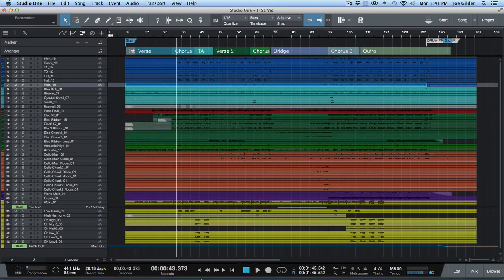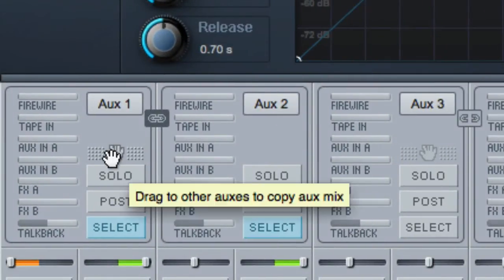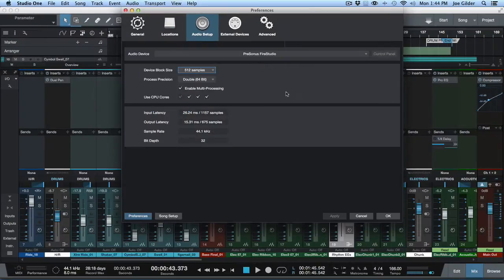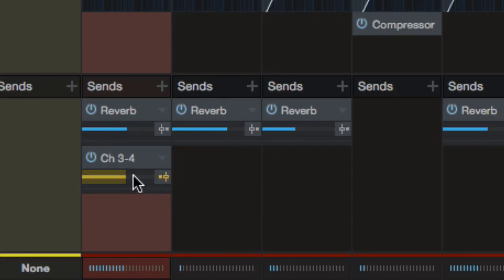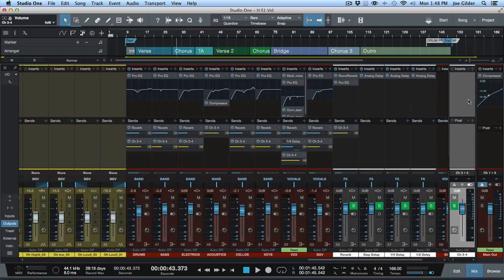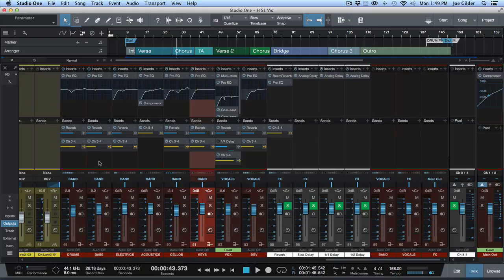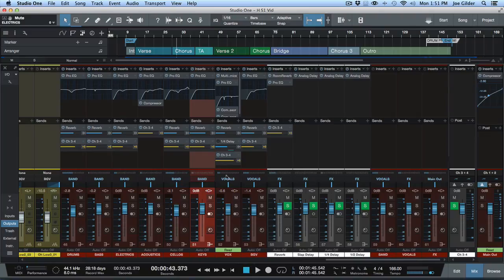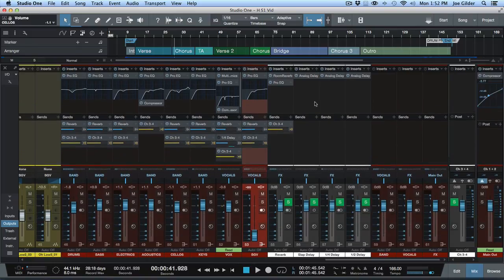S1-093 Setting Up a Headphone Mix in Studio One